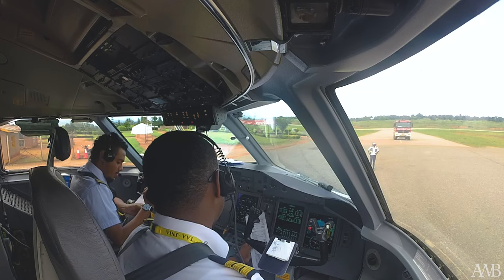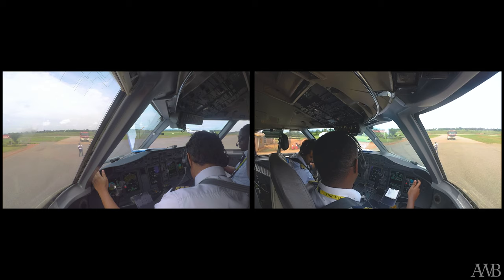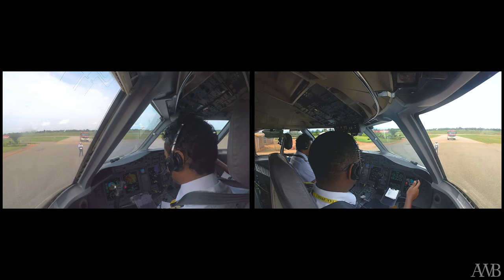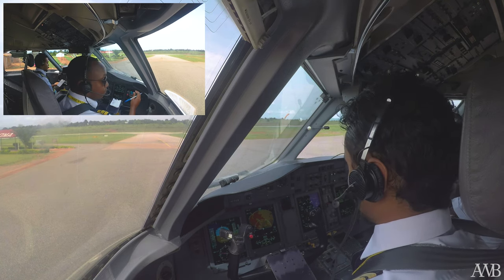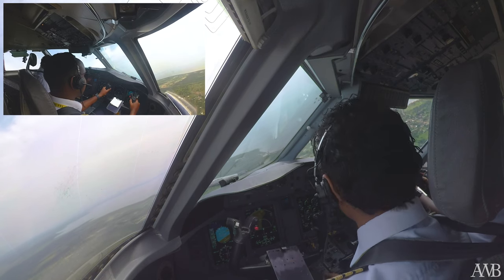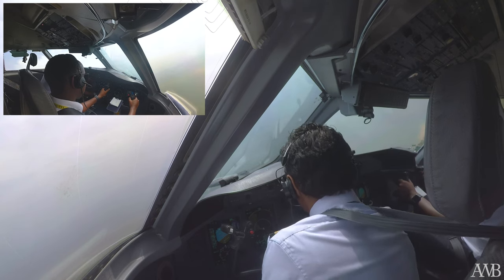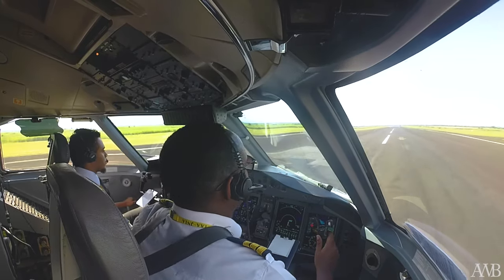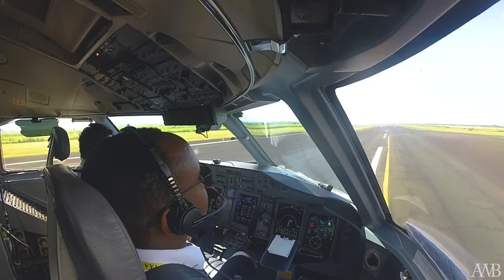[Cockpit Series] Season 3 Episode 4 - Flight from Kigoma to Melchior Ndadaye International Airport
Spectacular Departure Out of Kigoma and an Arrival into Bujumbura's Melchior Ndadaye International Airport. In the Cockpit, Capt. Hilal.

Say No to CORONA, Let's Fight it TOGETHER.

1. Take it Easy - Liqwyd
2. Some People - PYC
3. Coffee Shop - PYC
4. Dreamer - Ikson